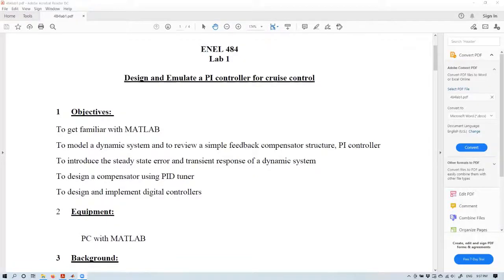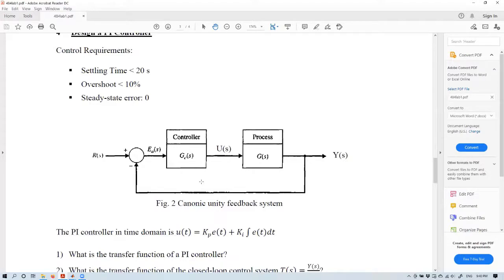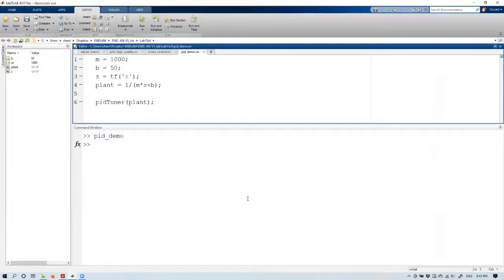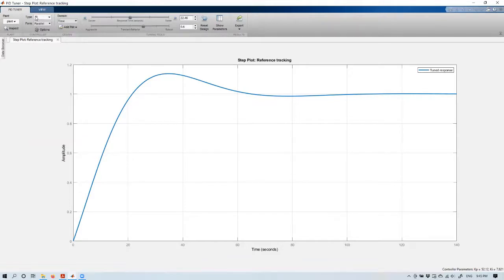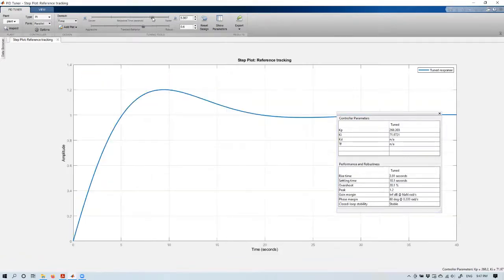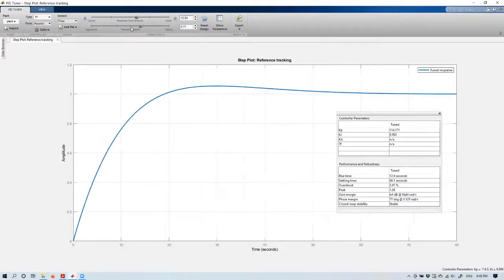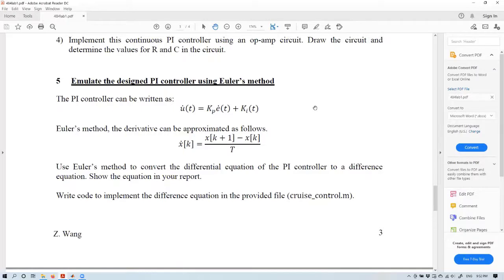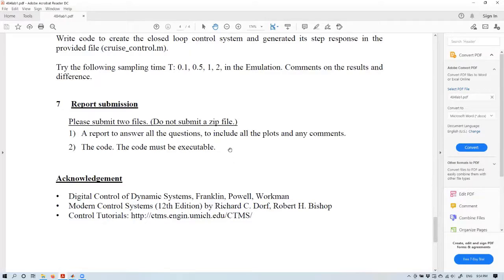ENEL484 Lab1 handout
This video introduce the lab handout of emulation of an analogue controller to a digital controller.